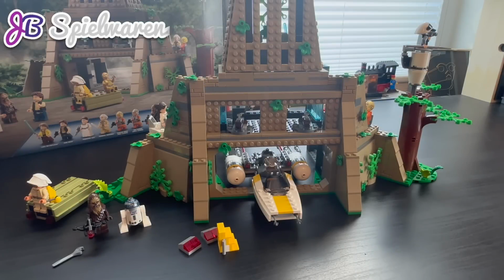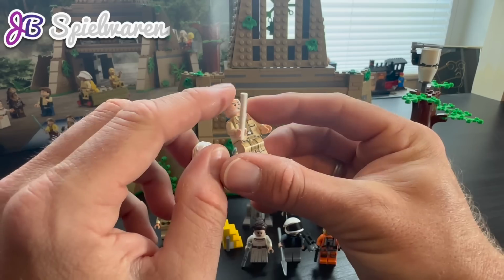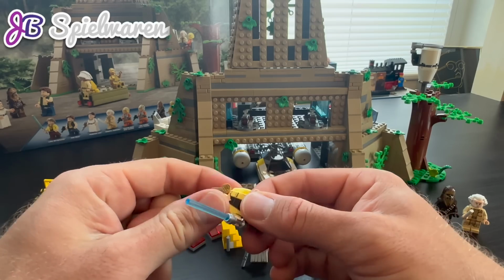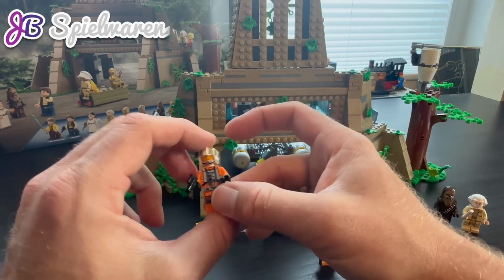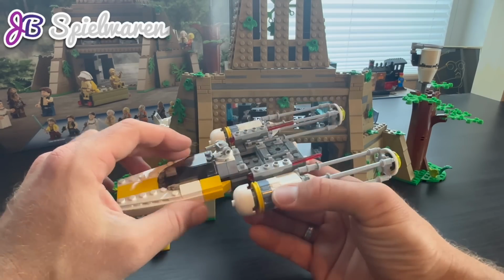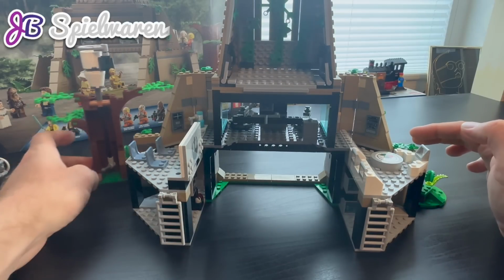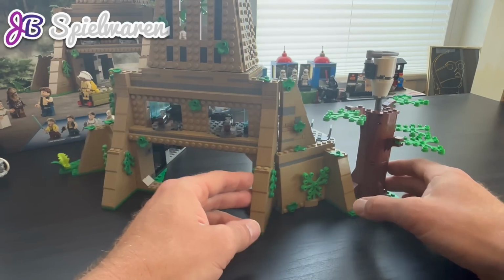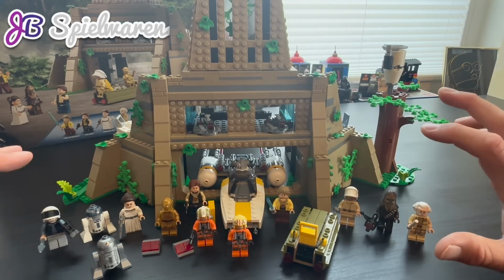Early Review! 75365 LEGO Star Wars Yavin IV Rebel Base! 170$...!!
Hey LEGO-Fan,

in this video we sho you a detailed look at the brand new for august 2023 set from LEGO Star Wars: 75365 Yavin IV Rebel Base.
This video contains an unboxing, a speedbuild and a review of the set.

You can already buy this set in our shop, please use the flatrate shipping within Europe and qualify your purchase for our amazing free items and specials!

Thanks for your support and have fun watching,
Hendrik & Philipp